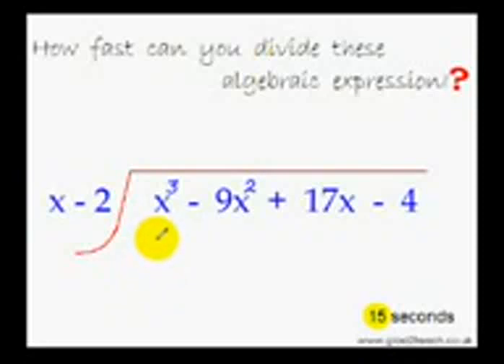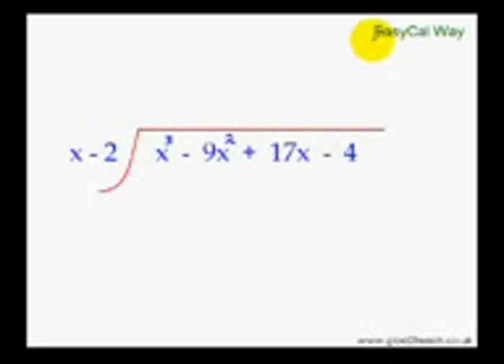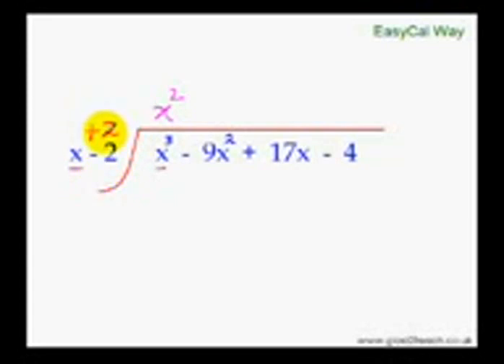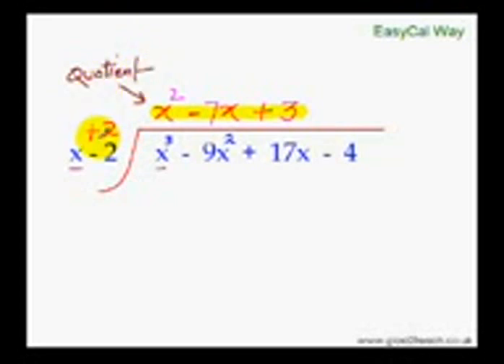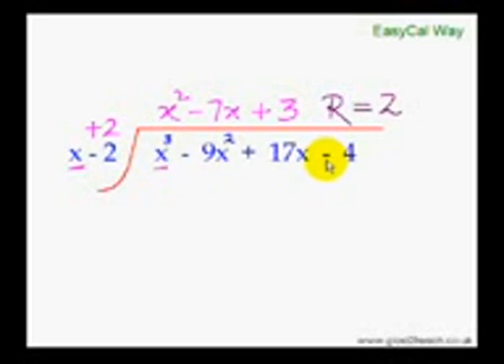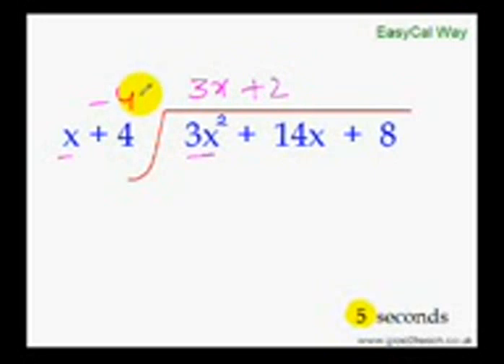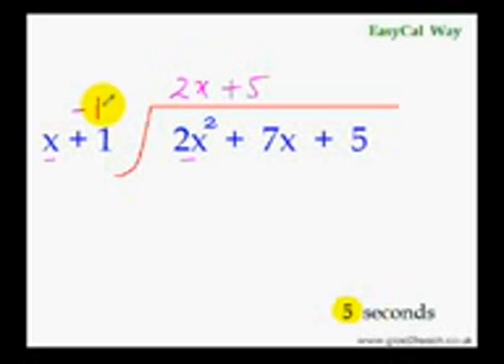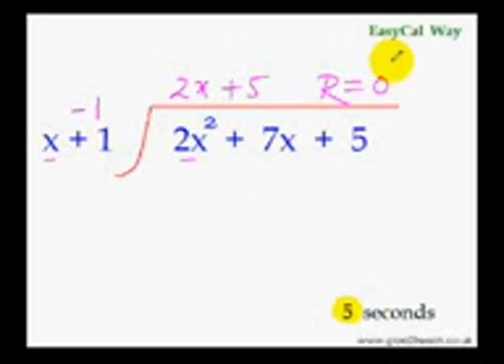[P1]Bài 9/26 cách tính nhẩm siêu nhanh cách tính nhẩm nhanh giúp học toán giỏi hơn pi tv